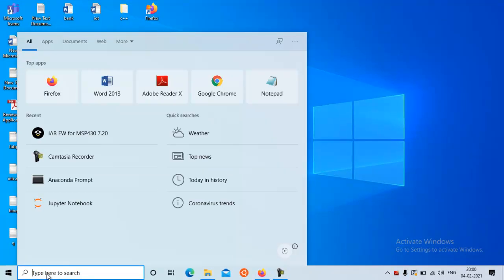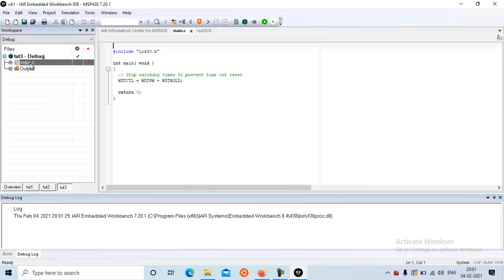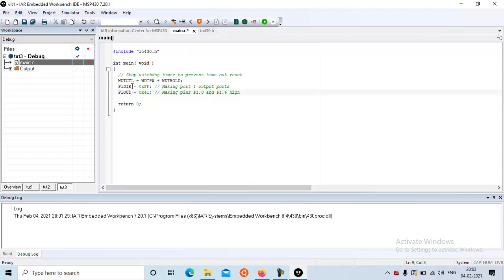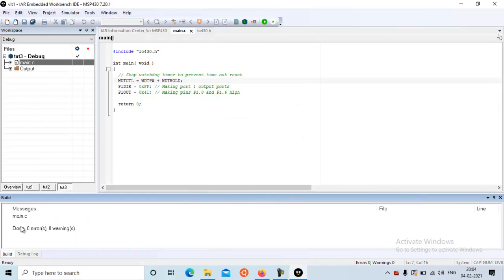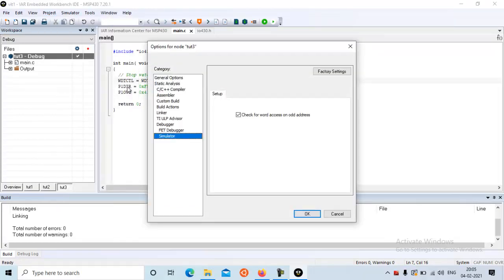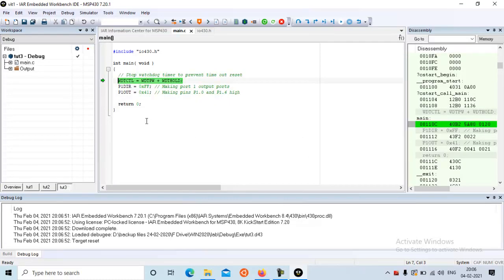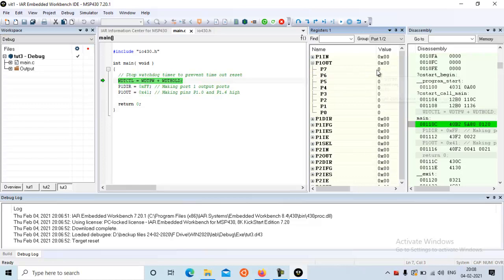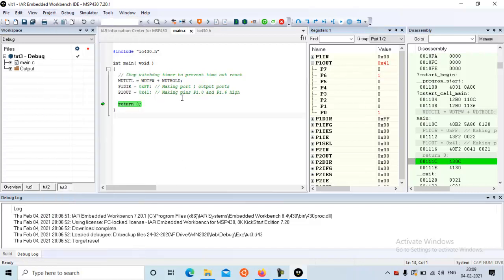starting with iar for msp..a simple program